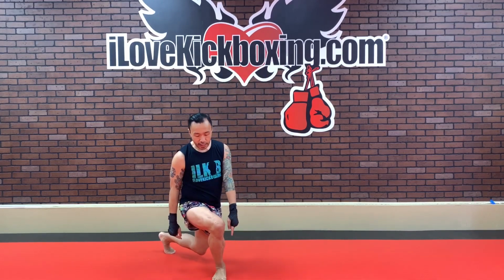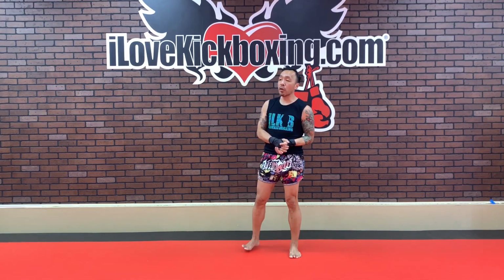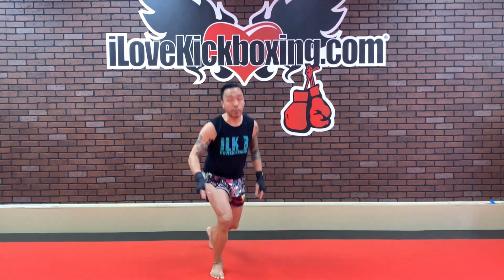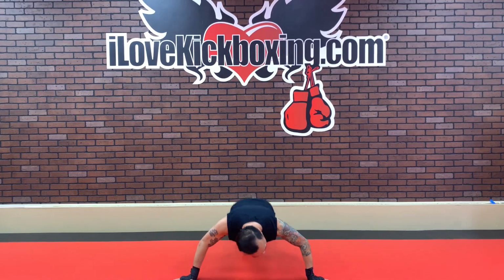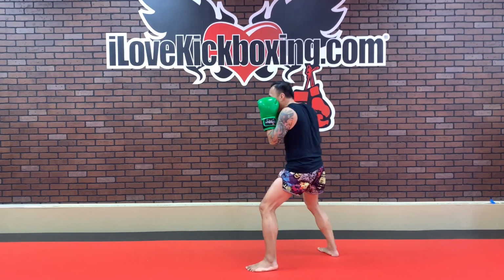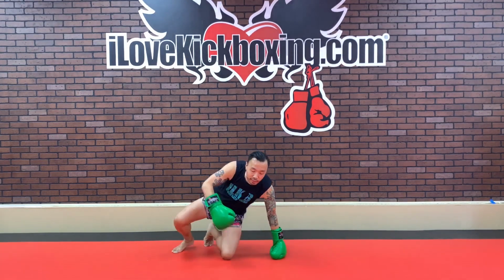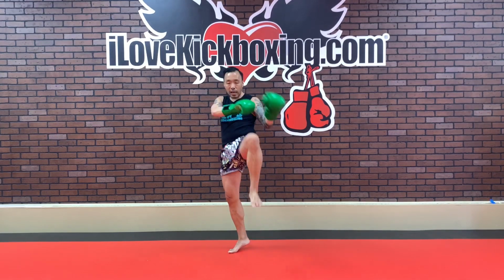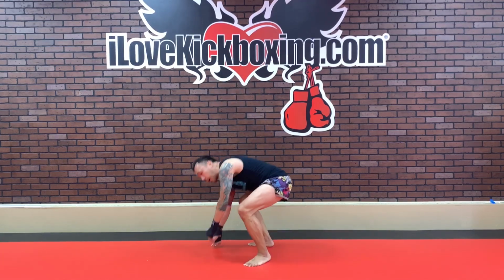ILKB at home workout with John 05/27/2020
1. 2 minutes – Cardio Start

2. 30 sec: Lateral Hops, Curtsy Lunges, In and Out Squats, “1 Side Lunge, 1 Squat”

3. 30 sec: Hollow Hold, Scissor Kicks, Leg Lifts, X Ups

4. 30 sec: Fly Away Pushups, L/R Side Planks (15 sec. each), Wide Arm Pushups, Burpees

5. Repeat 2-4

6. 45 sec: 1 Squat, 1 Jump Squat, 1 Burpee w/a Pushup

Focus: Work on a strong exhale as you throw your punches and kicks. Each technique gets its own breath to help make it sharper but also to keep you more relaxed throughout the combo.
1. Jab Cross/Jab Jab Cross/Jab Cross Cross (repeat) - Pushups

2. Jab, R Head Hook, L Hook, R Up - Squats

3. L Up, R Up, R Hook, LFK – Hollow Hold

4. RFK, Cross, L Up, R Hook, LFK - Froggies

5. Jab, Cross, Jab, Cross, L Hook, 2 R Knee – Curtsy Squats

6. 2 L KNEE, R Up, L Up, R Up, L Up, R Hook
Speed Round: Alternating R/L Double Knees

CONDITIONING:
20 Sec. Jump Squats, 20 Sec. Froggies, 20 Sec. Burpee (2X)